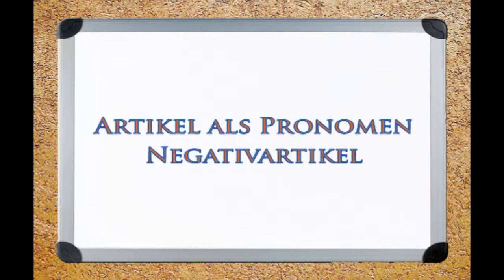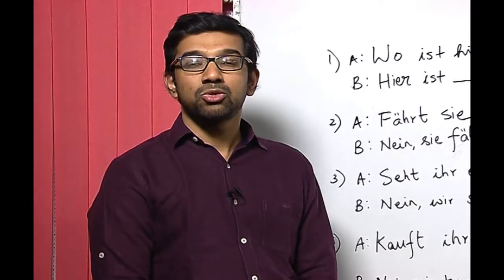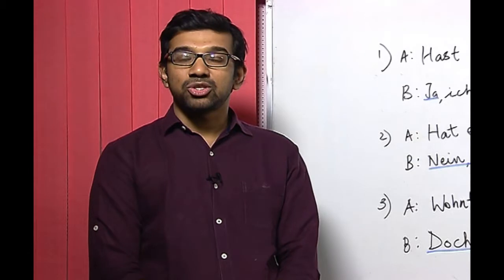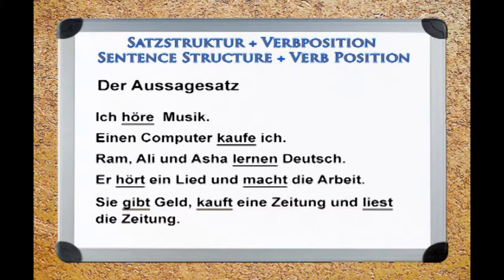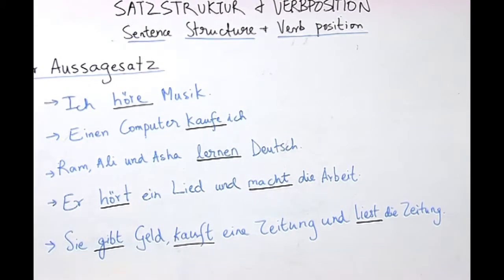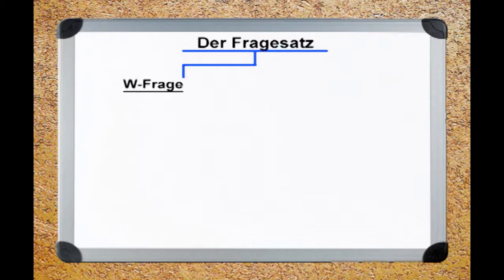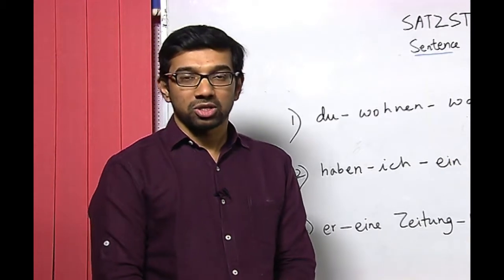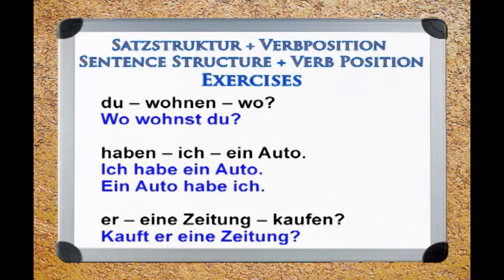Lesson - 18–Articleas Pronoun - ArtikelalsPronomen II